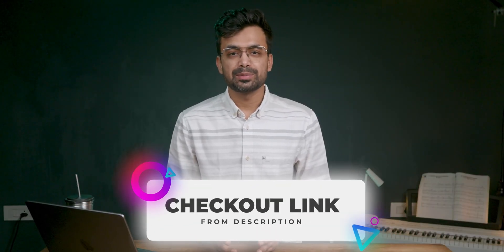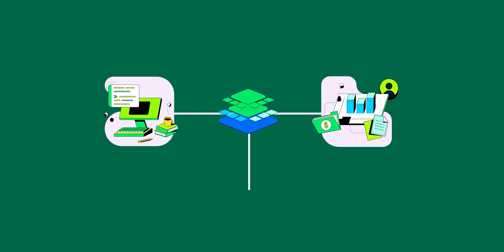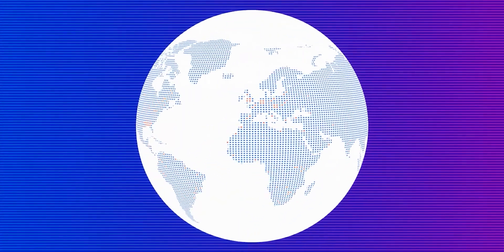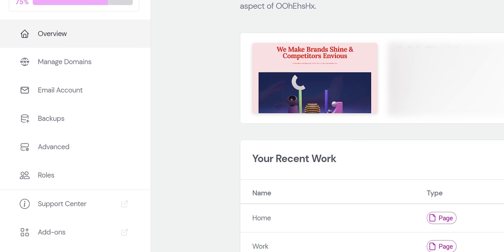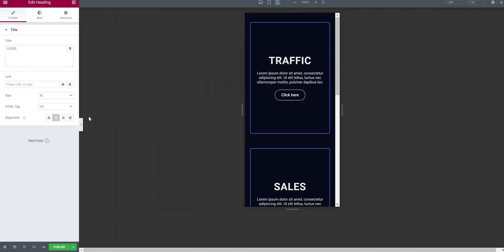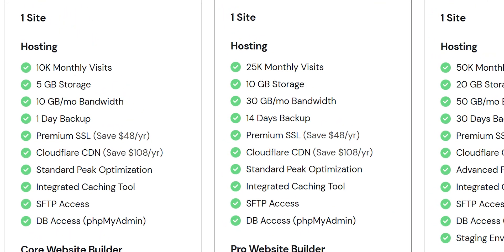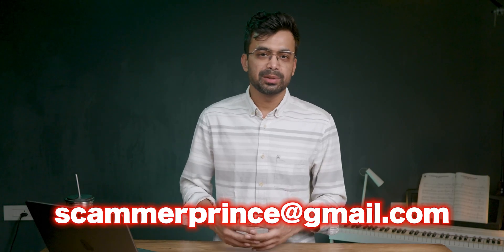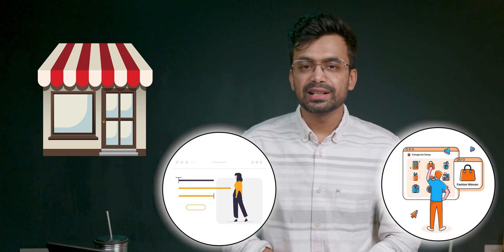Elementor Lite Hosting Review - Should You Get It?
In this video, we will learn to create a WordPress website using Elementor Lite Hosting, the all-in-one solution.